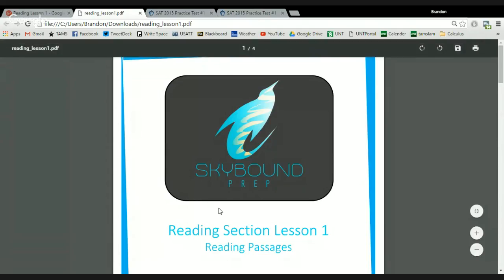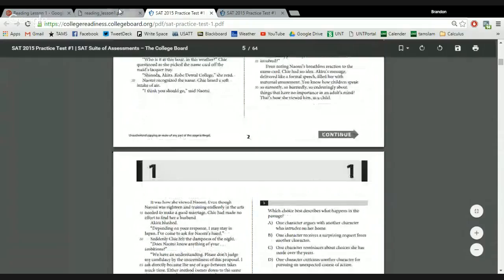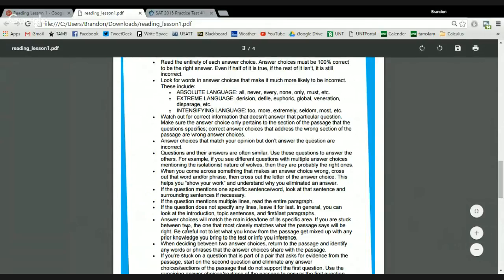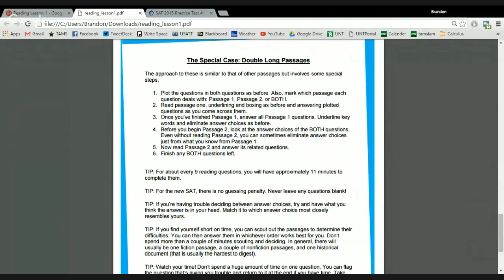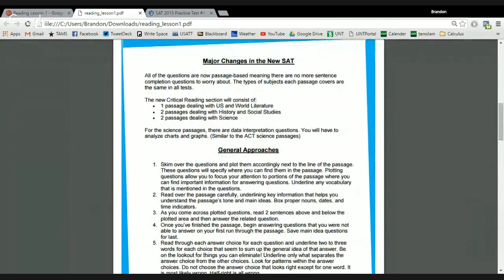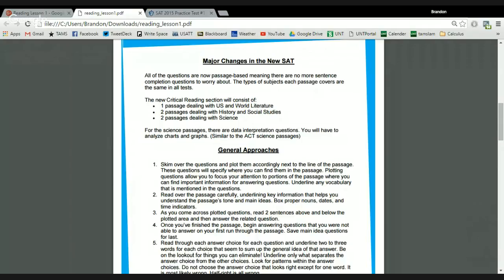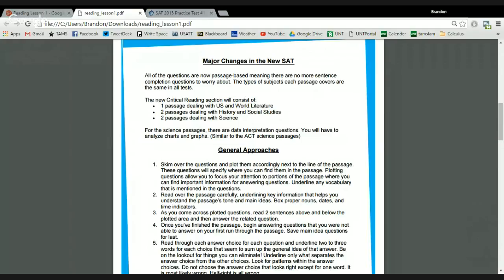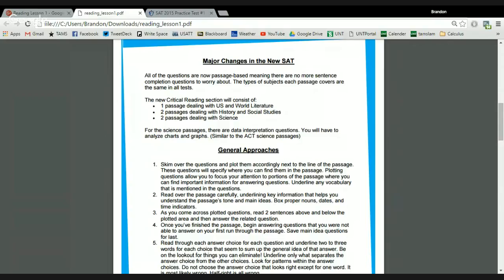Reading Lesson 1